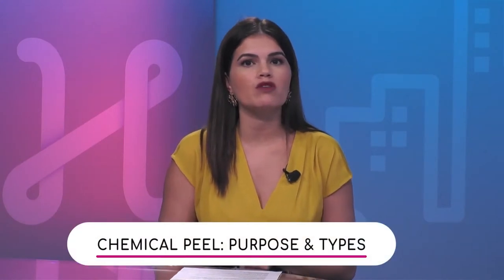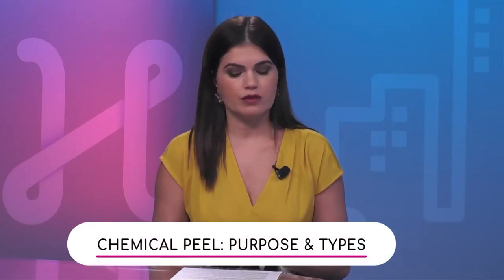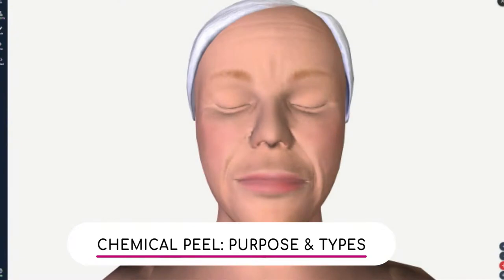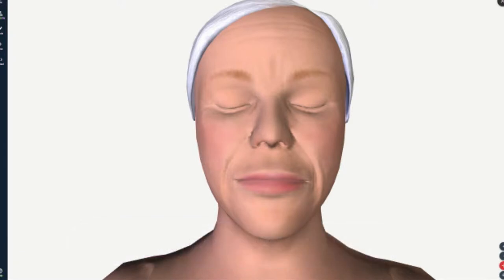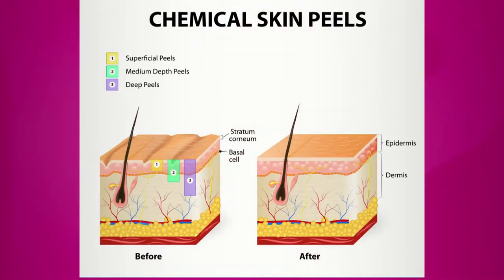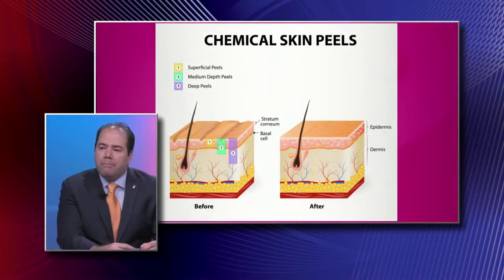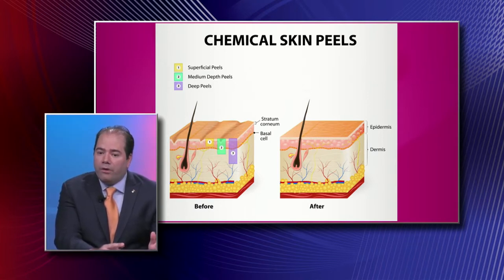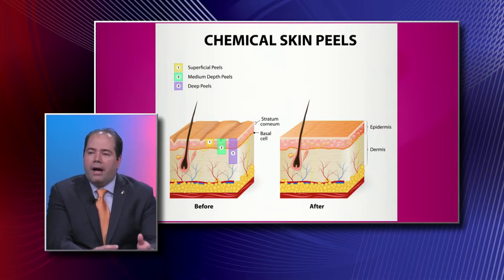Chemical Peel: Purpose & Types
Chemical peels are used through the patient’s face and depending on how thick, or how strong the acids are, they will go to different layers of the skin.
Dr. Ricardo Castrellon, Medical Director of the Burn Center at South Miami Hospital, explains there are several types of chemical skin peels: the lunchtime chemical peel, intermediate peels and deeper chemical peels which is phenol.
The experts says depending on what effect people want, they go deeper and they’ll be more of a typical chemical burn.
Chemical peels will rejuvenate the texture of the skin, he adds.